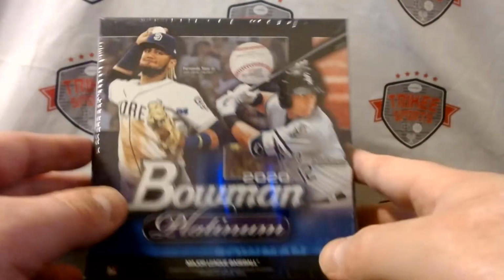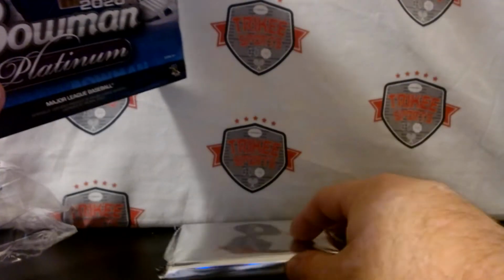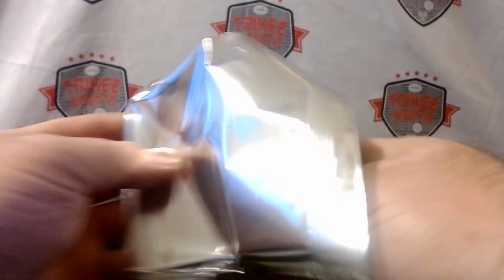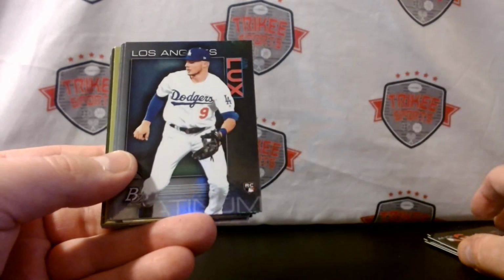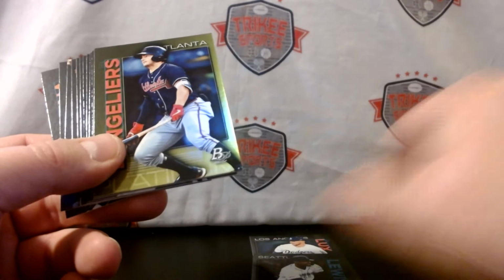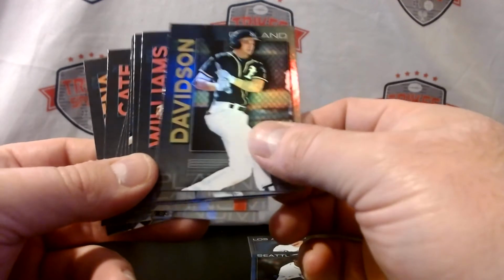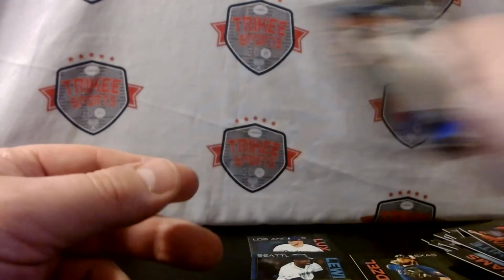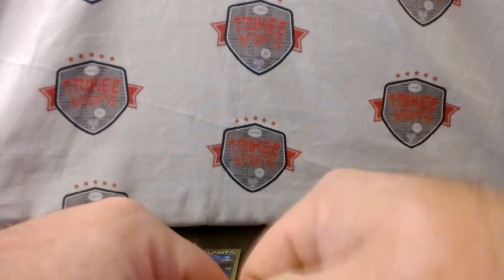2020 Bowman Platinum NEW!! Is it worth the Monday???